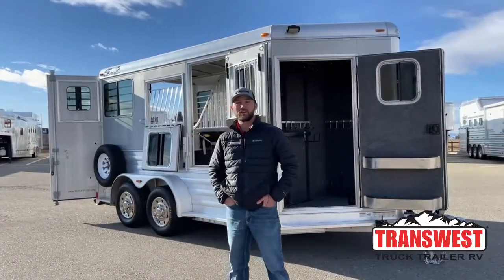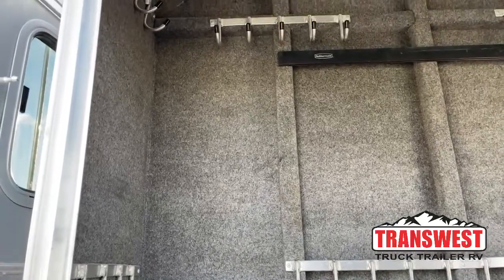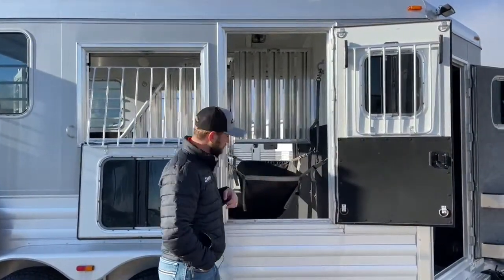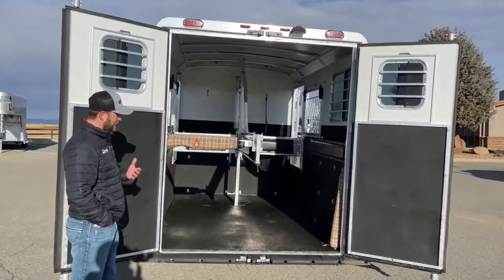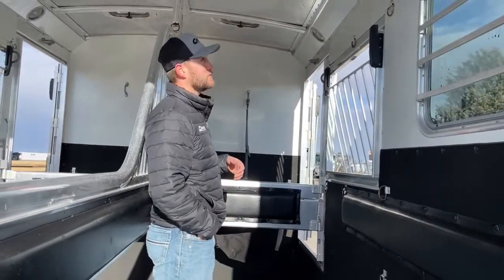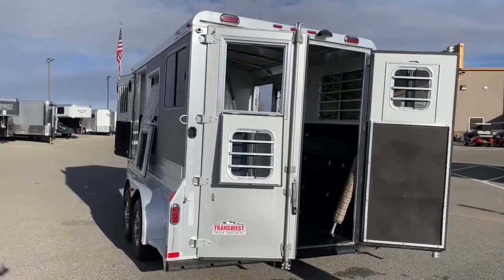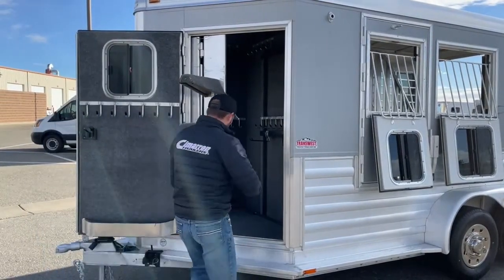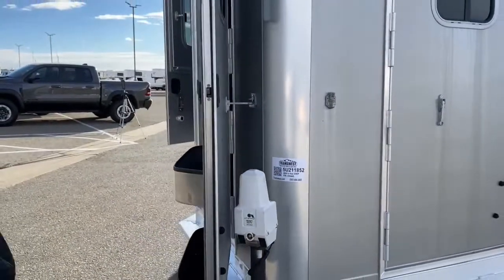4 Star 2 Horse Bumper Pull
TannerJackson is showing a 2009 4 Star 2 Horse Bumper Pull - 5U211852 live at Transwest Truck Trailer RV

This 2009 4 Star 2 Horse Straight Load Warmblood has a Fully Carpeted Front Tack
with Saddle, Blanket, and Bridle Racks. On the Passenger Side there is an Escape Door,  Drop-Down Windows, a Sliding Bus Window, Load Lights, and Tie Hooks. 50/50 Dual Rear Doors open up the the Stall Area with Removable Rubber Kick Mats and Internal and External Load Lights. On the Driver's Side there is an Escape Door, Drop-Down Windows, a Sliding Bus Window, Load Lights, and more Tie Hooks.